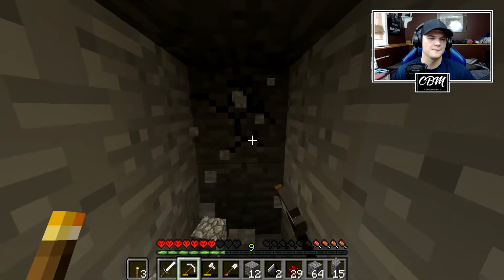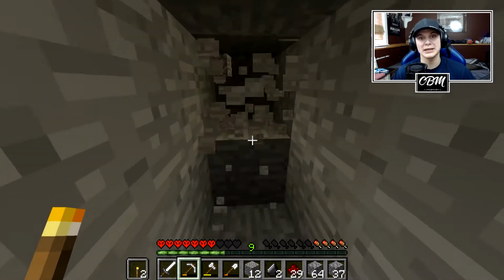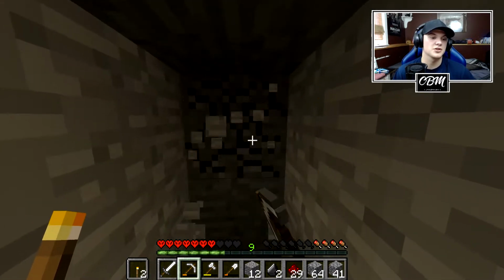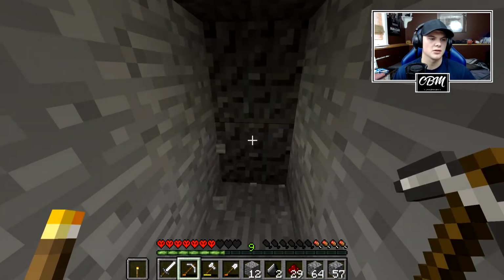And The Winner Is... | Ep 4 | Minecraft Hardcore Island Survival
Hey everyone! Please make sure to comment at the end for the chance to be on the subscriber wall! Hope you are all having an amazing day so far!